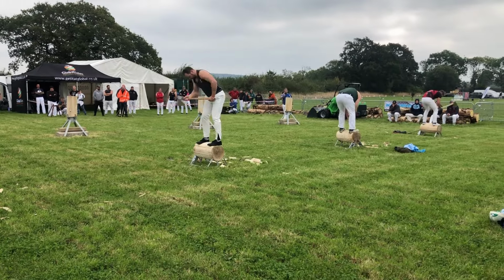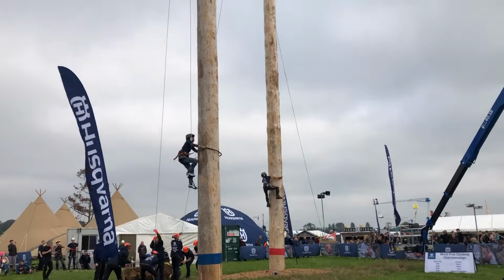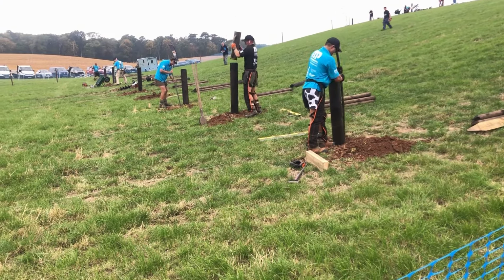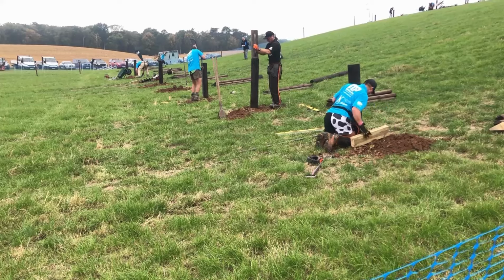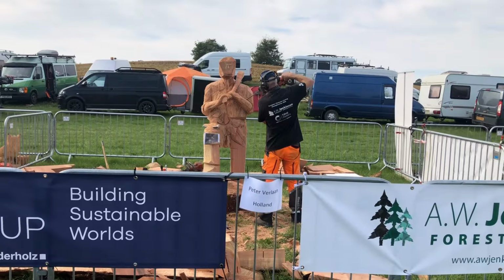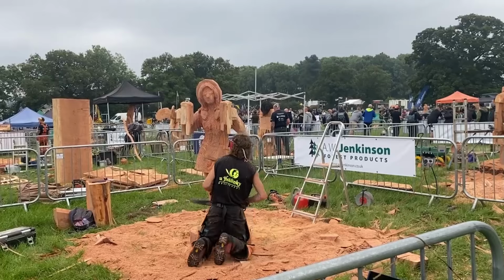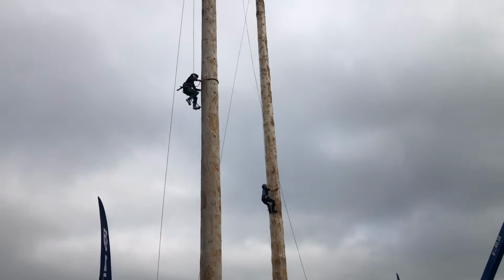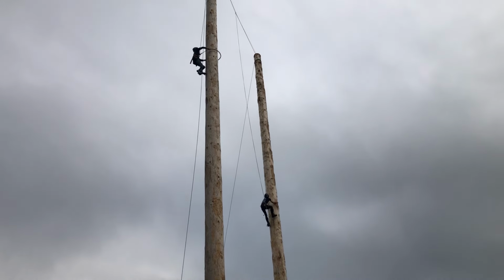APF Forestry Show 2024! Big Machinery and We Throw Axes!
We also checked out the world class competitions taking place, had a look at all the mind blowing equipment on offer, and even had a go at some axe throwing!

The APF Exhibition is the UK’s largest forestry, woodland, arboriculture, fencing and biomass show taking place at Ragley Estate, Warwickshire.

Drop your thoughts, suggestions, or questions in the comments below. We value our growing community of enthusiasts and DIYers!